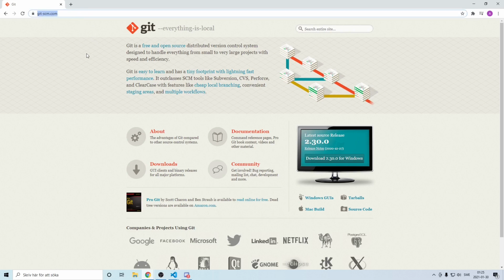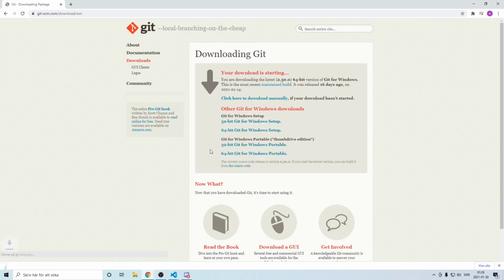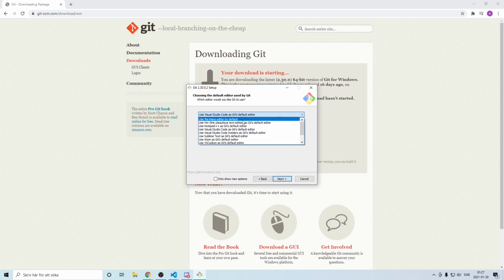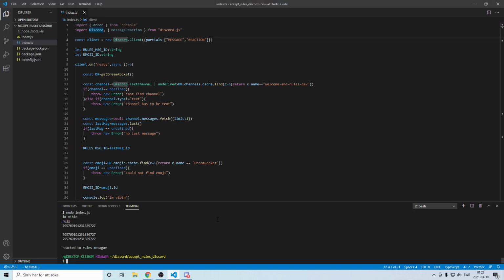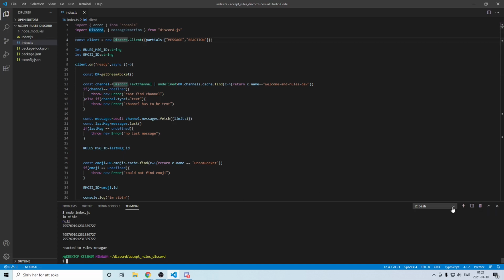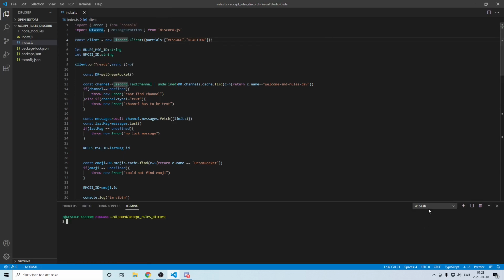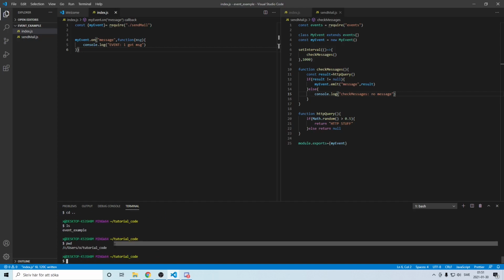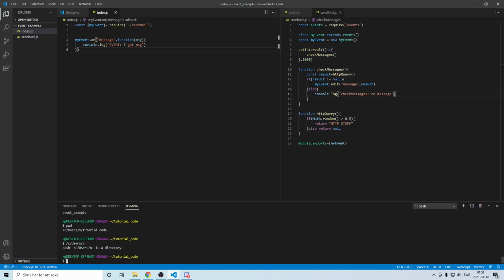Get Bash on Windows and set it up in Visual Code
I explain why i prefer bash over Windows PowerShell and how to get in on windows and set it up in Visual Code. A terminal Love Story.